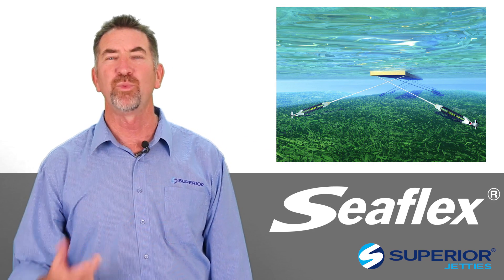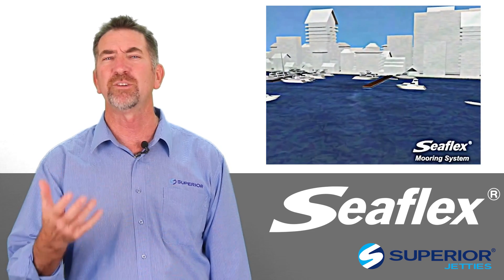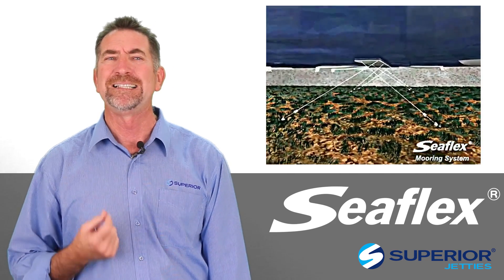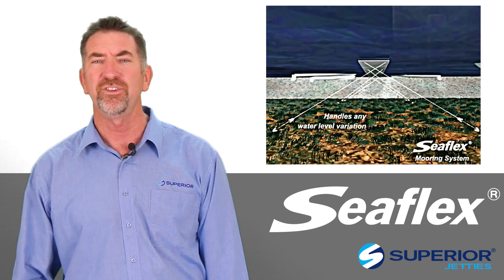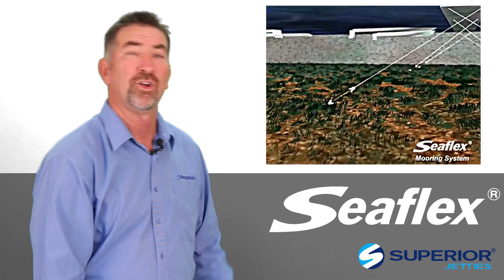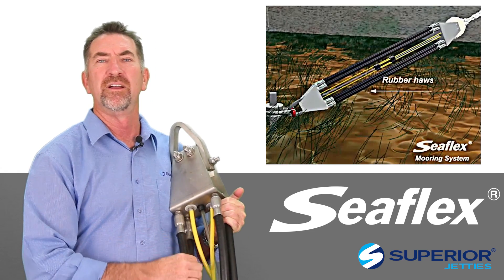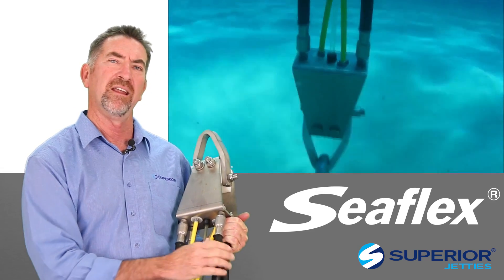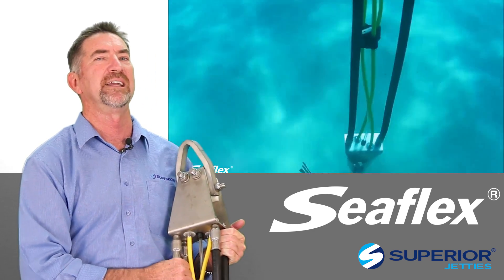Seaflex Mooring System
Seaflex is an elastic mooring solution for docks/pontoons, wave attenuators and buoys that is unrivaled in its ability to keep the floating application secured in position even in locations with high water fluctuation and waves. The product can handle extreme forces and has the longest life expectancy of mooring solutions today.
Talk with Superior Jetties today about how we can help with your pontoon, berthing requirements